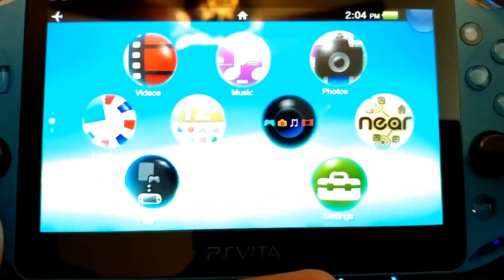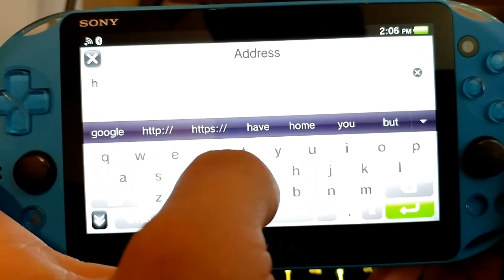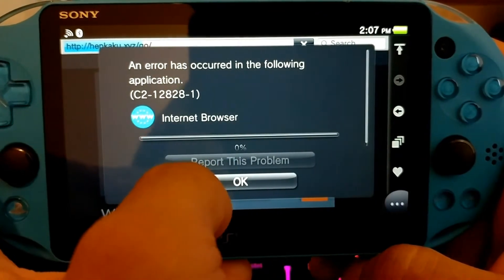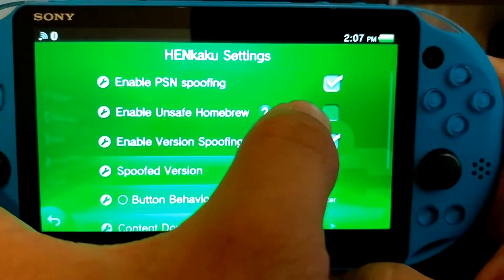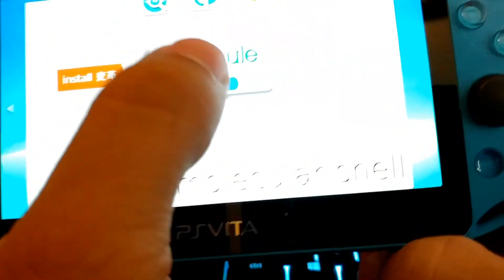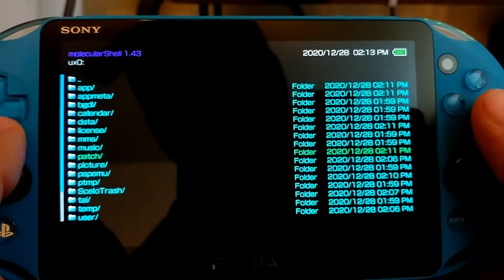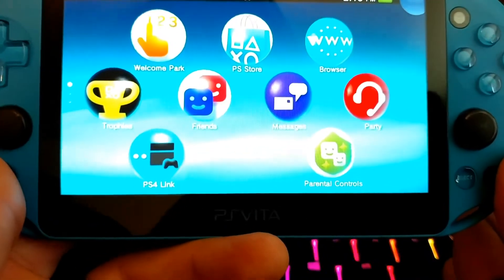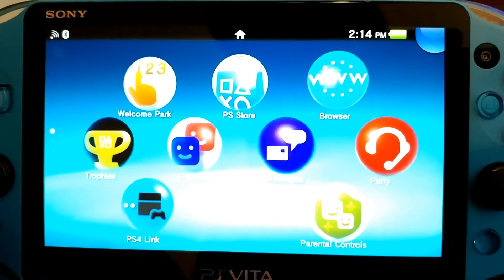Hack a PS Vita on 3.60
☞ Hey everyone, Tech Nic here! In this video, I'll be teaching you how to install custom firmware on a PS Vita on 3.60 Official firmware (Not hacked). This method can all be done straight on your PS Vita, but wifi is required and this only works on 3.60.